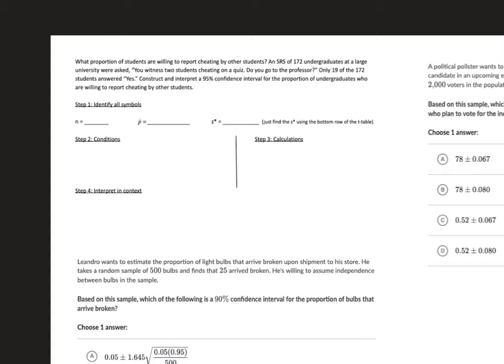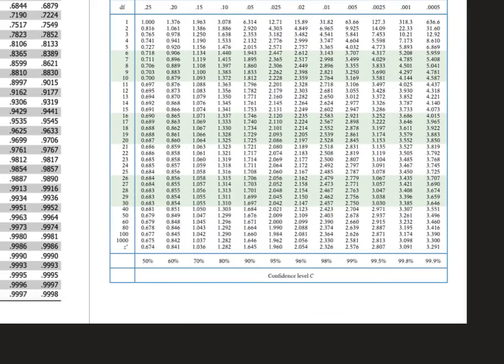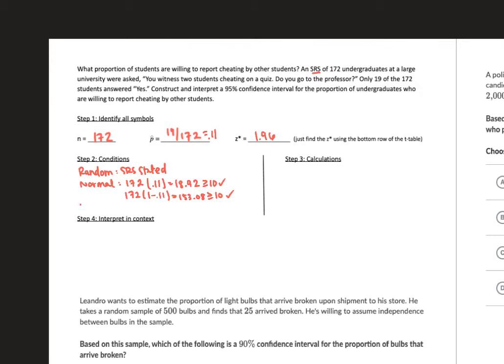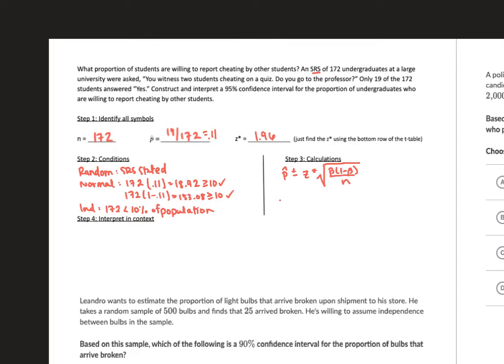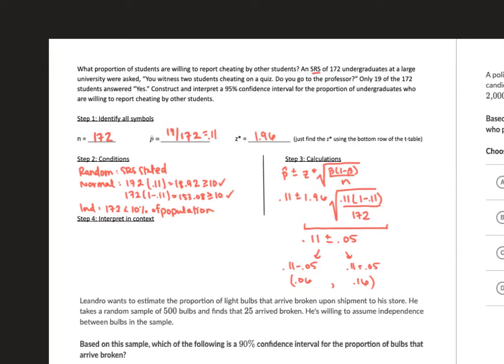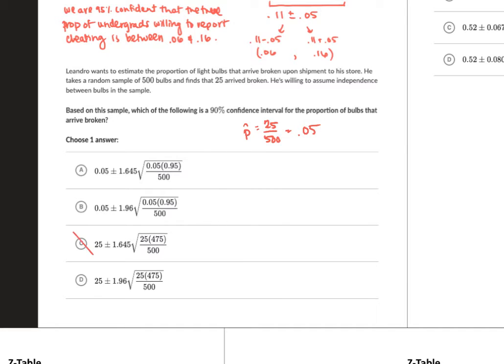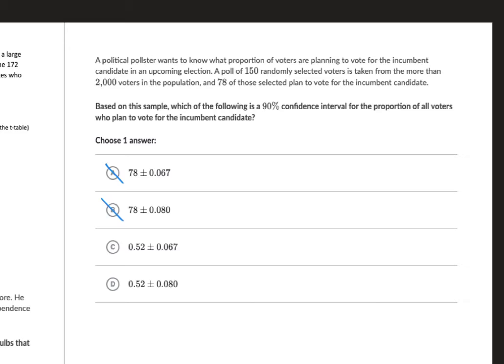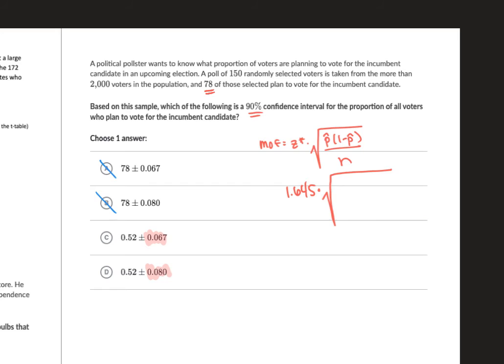Unit 8 Video 5 Extra